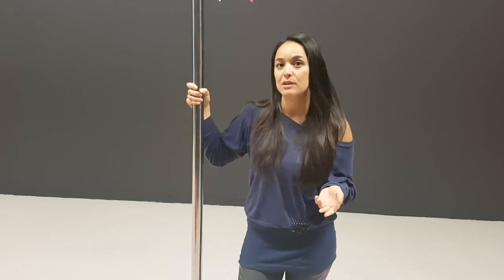Sergia Louise Anderson picks your pole / pole finishing series / Lupit Pole Stainless steel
Sergia Louise Anderson guides you through different pole finishings. Different materials mean different characteristics so make sure you do your homework before purchasing the pole.  Here is what you need to know about the Lupit Pole game changer STAINLESS STEEL.

Sergia Louise Anderson is a world-renowned pole dancer, artist, and teacher from the USA and a longtime Lupit Pole ambassador.